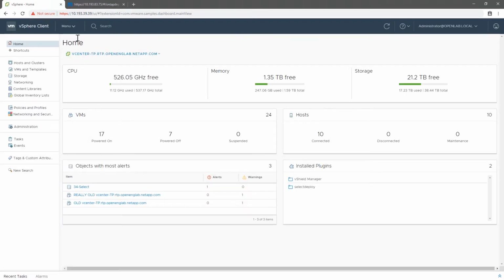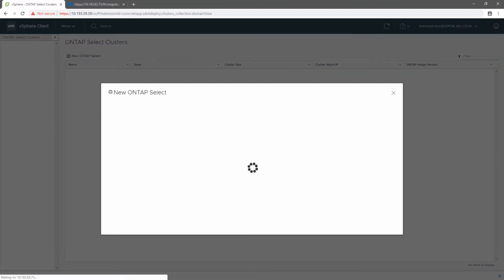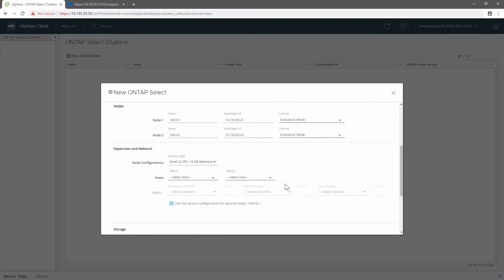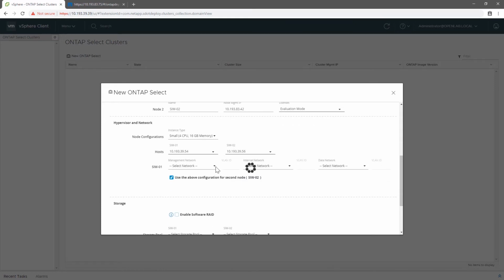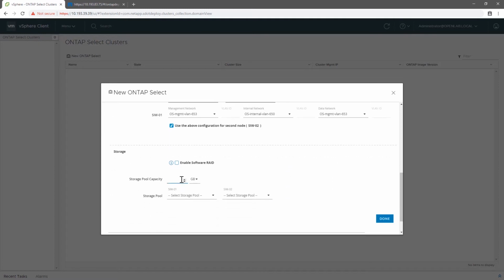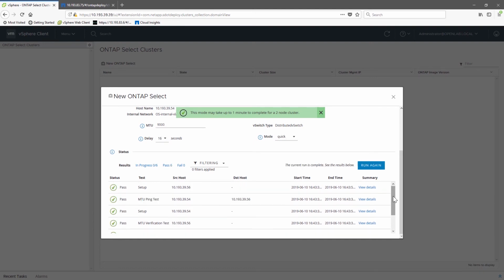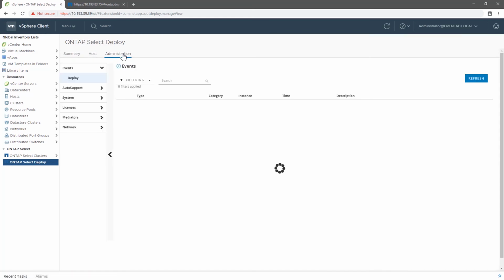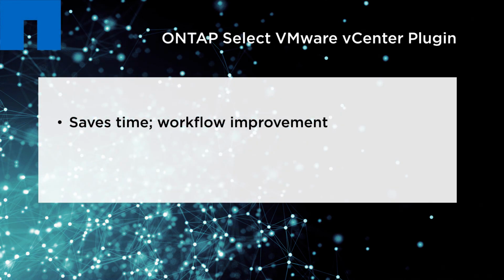Deploying an ONTAP Select Cluster in a VMware Environment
Learn how to deploy an ONTAP Select Cluster in a VMware environment using the ONTAP Select Deploy vCenter plugin.